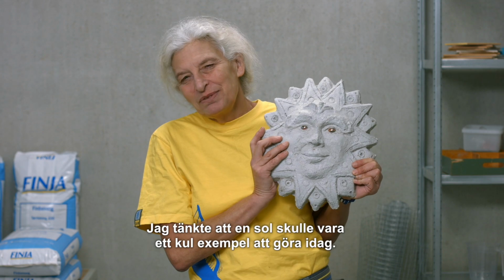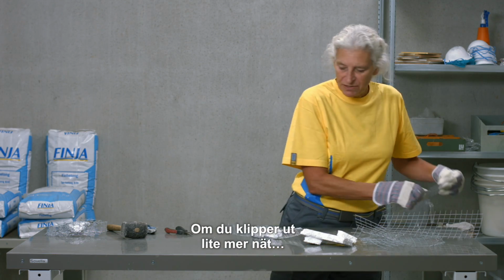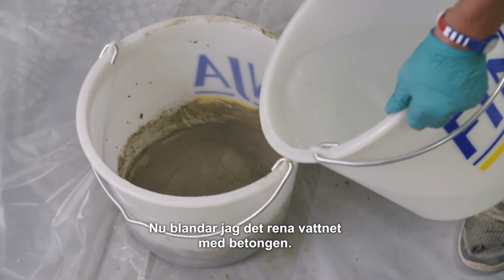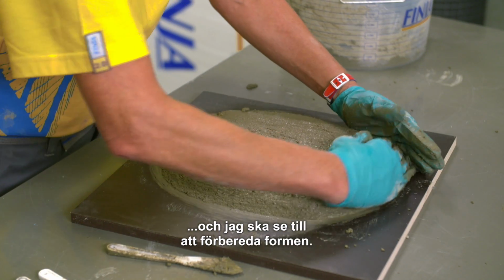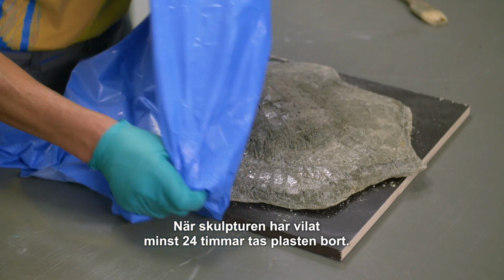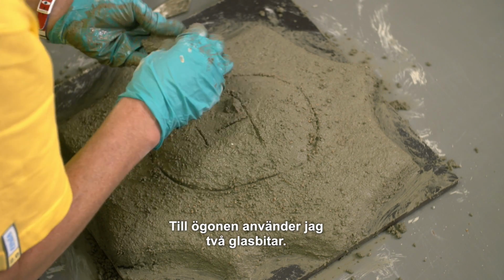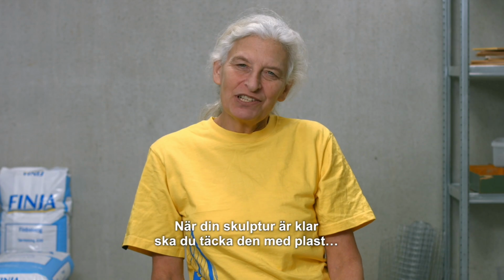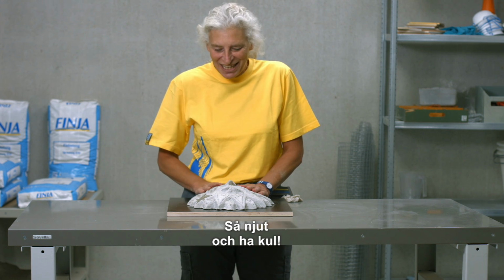Lär dig skulptera i betong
Ett unikt och kreativt samarbete mellan elever, lärare, betongkonstnären Jackie K. Persson och Finja har resulterat i denna instruktionsvideo som på ett lättillgängligt och inspirerande sätt visar hur enkelt och roligt det är att skapa med betong.
Motivet bakom filmen är att öka kunskapen och nyfikenheten kring ett av våra vanligaste byggmaterial medan syftet är att via en tydlig steg för steg guide få fler att känna sig trygga och motiverade att våga prova.